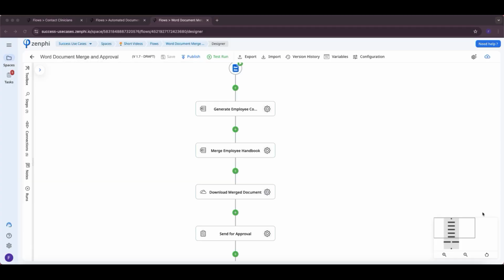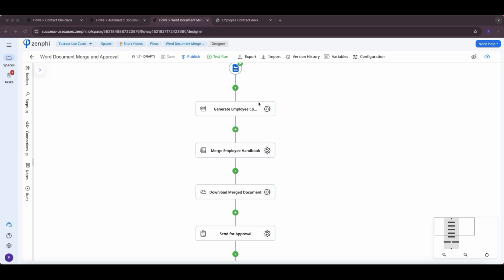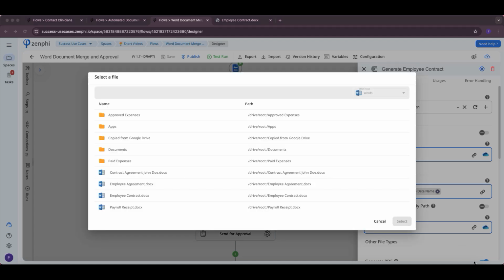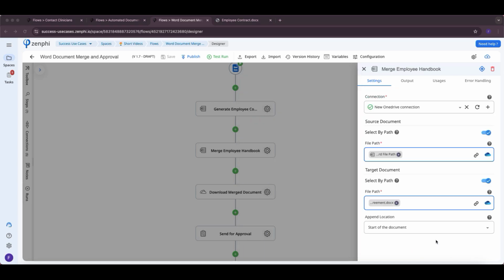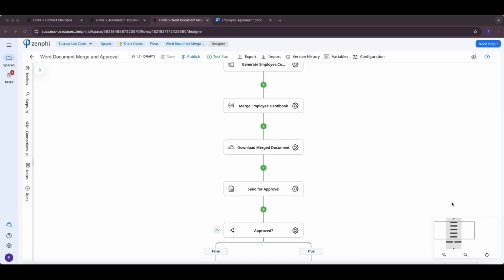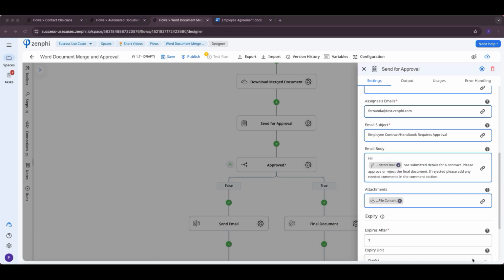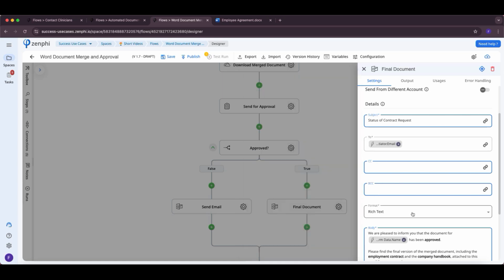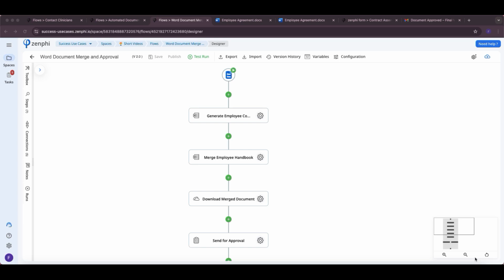Generate, Merge, and Streamline Word Document Approvals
Simplify your document workflows with Zenphi! In this video, we demonstrate how to:

Automatically generate a Word document using a pre-defined template.
Seamlessly merge it with an existing Word document.
Streamline the approval process for quick and efficient collaboration.